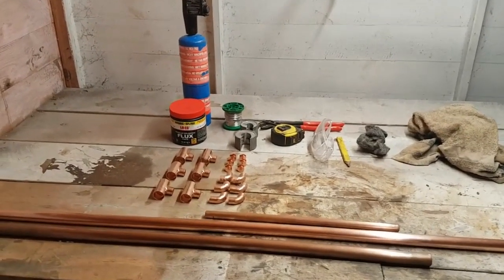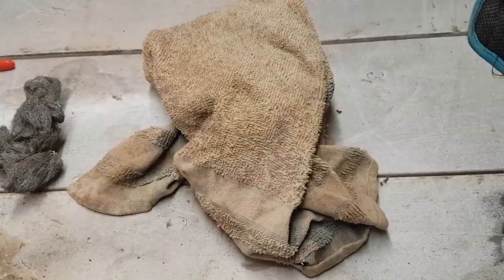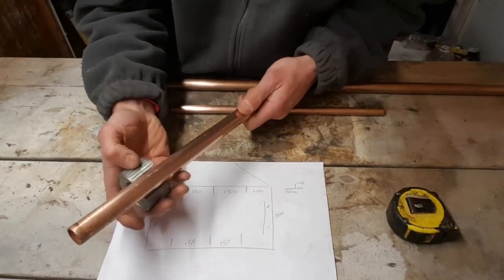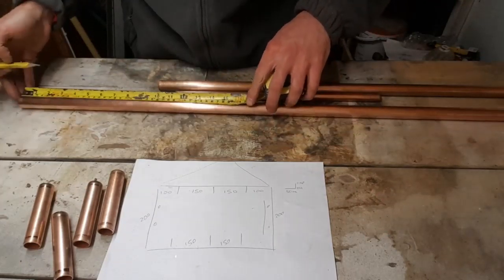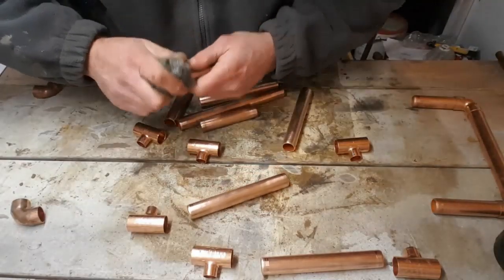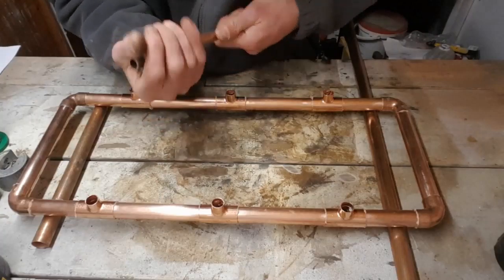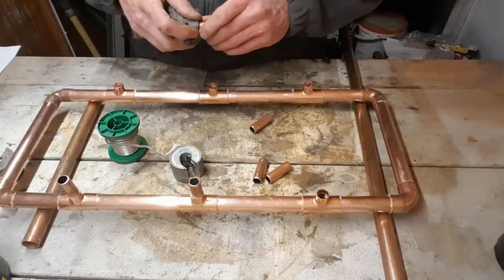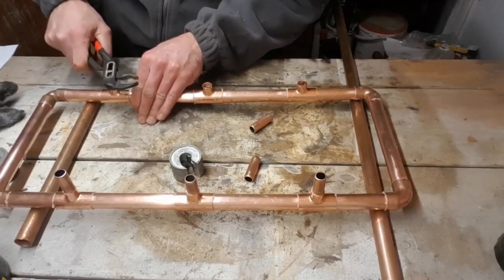Copper Design Ideas Cup Holder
I hope you like this simple copper cup holder, its relatively cheap to make and with a little bit of soldering practice you could have one on your wall in no time.

Copper cup holder
Copper designs
copper pipe
Copper wall art
diy
pipe work
copper pipe ideas
copper pipe bending